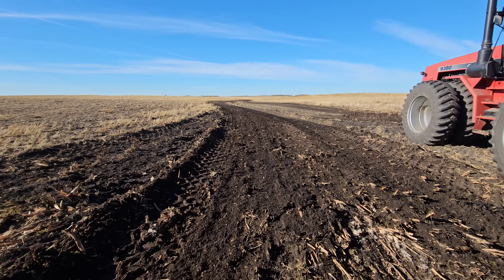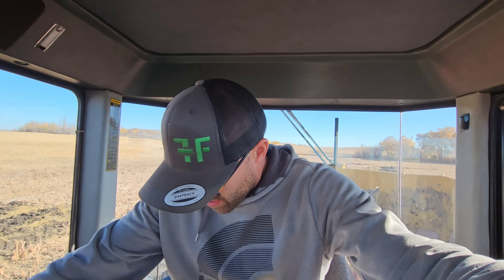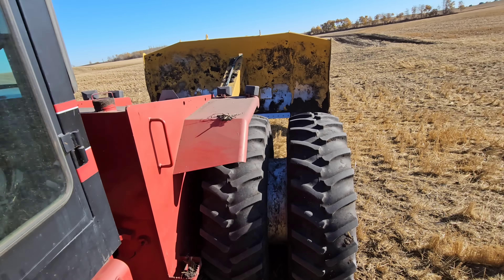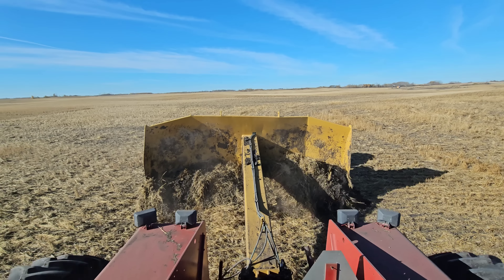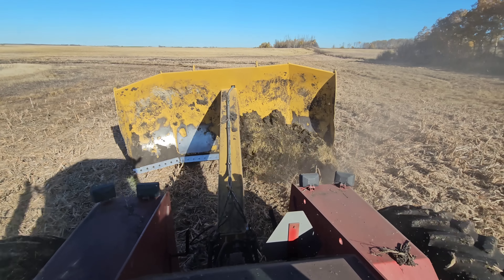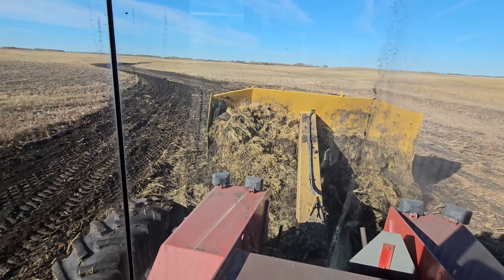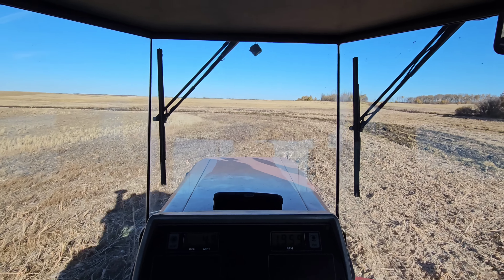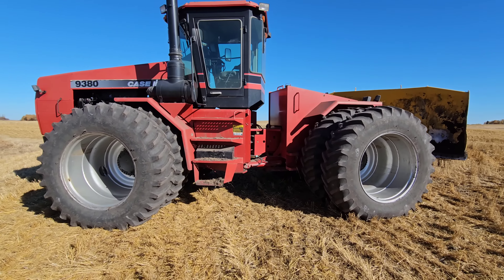Last Video with the blade! 👌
So this is the last video with the blade! Big thanks to Layne at Clair Conversions over in Clair, SK for lending us some of his equipment that he builds.

If you are interested, his info is
1three06three387one14